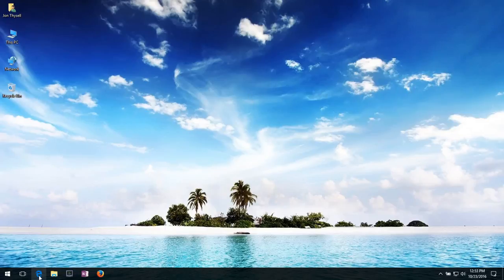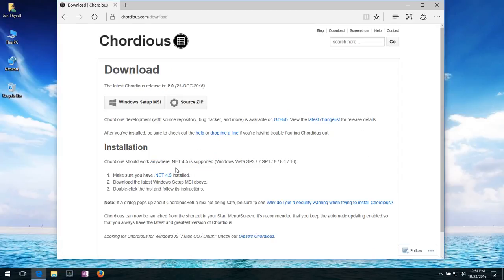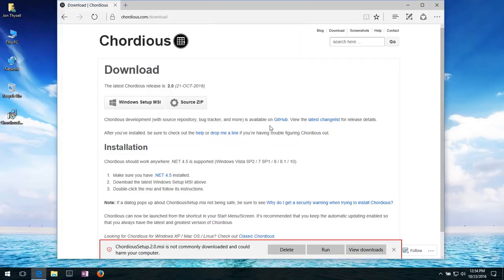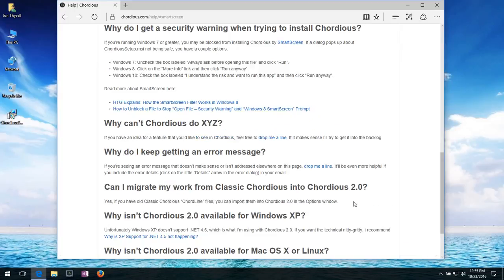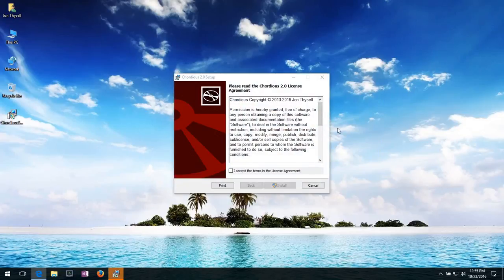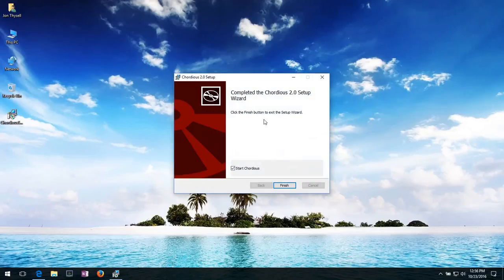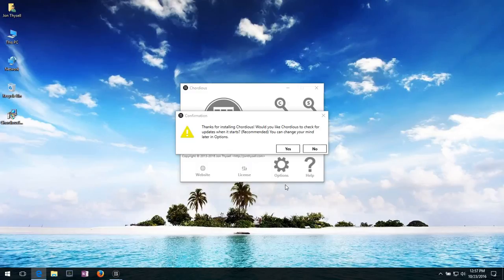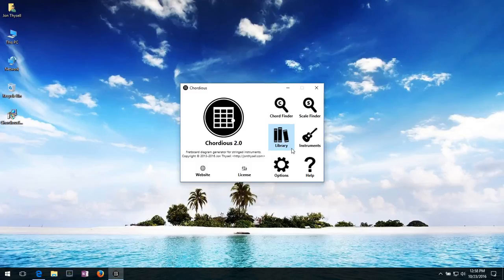Chordious 2 - Installation Tutorial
This video tutorial walks you through installing Chordious 2.0 for Windows.